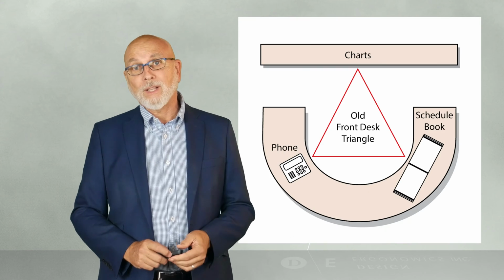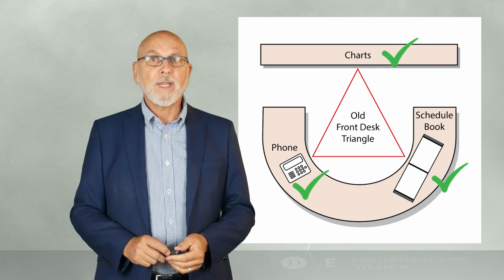Phases Of Dental Office Front Desk Design - It Just Keeps Getting Better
The vast majority of dental offices have a front desk that is the single point for all things administrative in the practice. Scheduling, billing, insurance, phone answering, and even financial arrangements are done there. Quite honestly, if you are growing and now have an official office manager for this type of office, the only change that he or she is likely to suggest to you is a room for him or her to hide in to avoid the chaos that is going on at that chaotic front desk.

If that's the situation you find yourself in at your dental office, your front desk needs to evolve. Changes need to be made to accommodate growth so that you can better serve your patients, and your team.

At Design Ergonomics we help dentists create the most efficient, productive, and beautiful practices to meet their unique goals. Our design approach, developed over 25 years of working exclusively for the dental industry, has a proven track record for high-flow, high-efficiency success.

Our sister company, Ergonomic Products designs and manufactures the most productive dental delivery systems on Earth, as well as the dental lights, in-wall cabinets, dental patient chairs, and sterilization centers to support their systems of enhanced dental delivery. Their dental delivery workstation has been an essential part of the performance revolution that has made much of the dental office workflow improvements at Design Ergonomics possible.